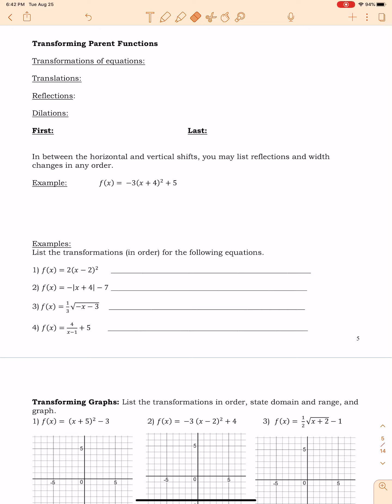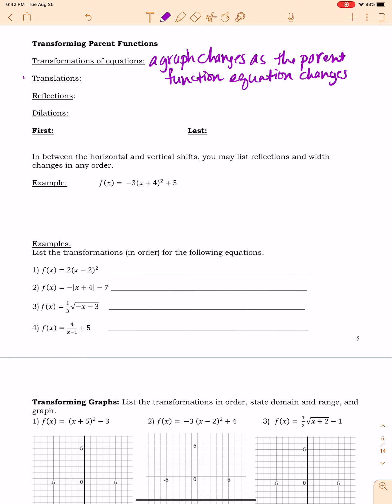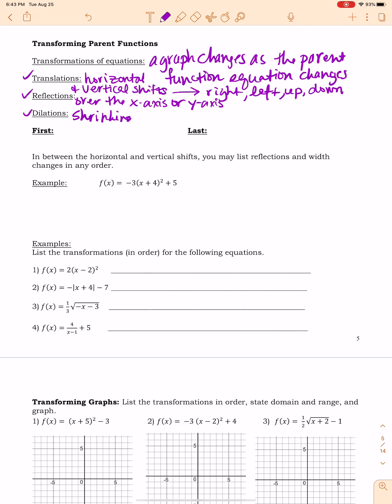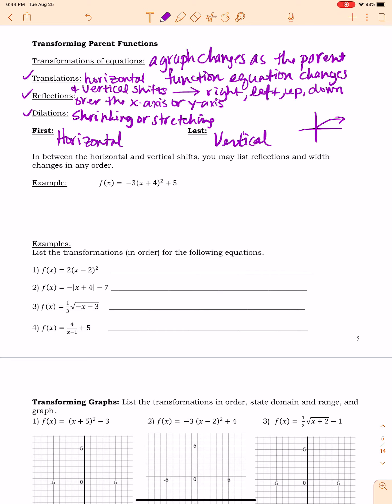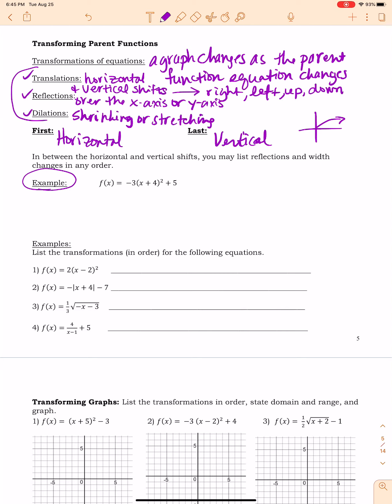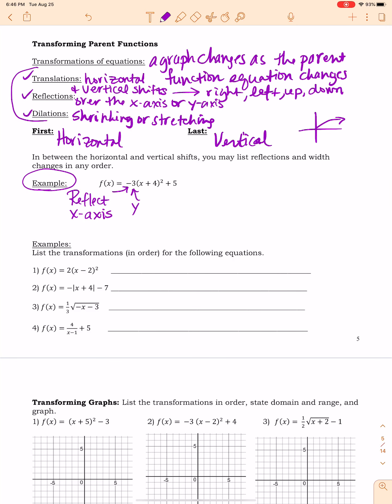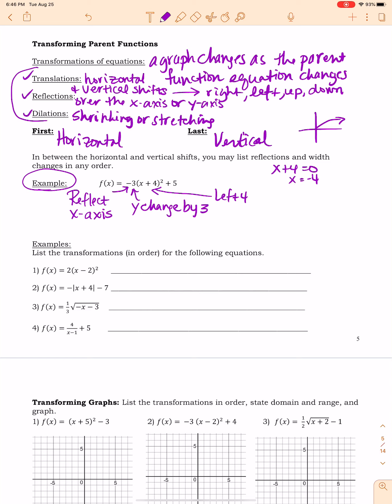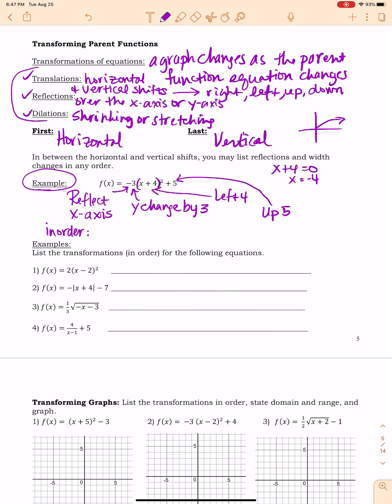1.4 Function Transformation Basics